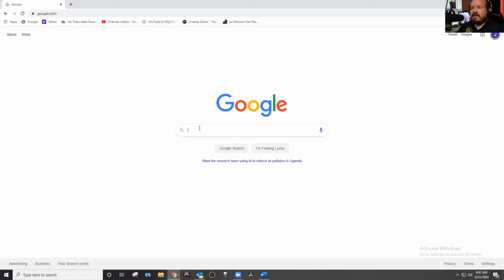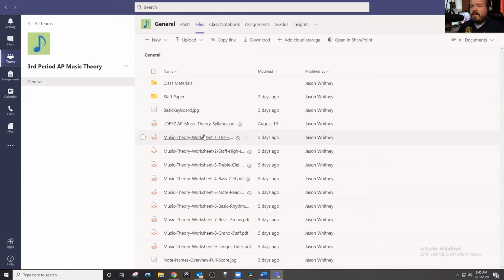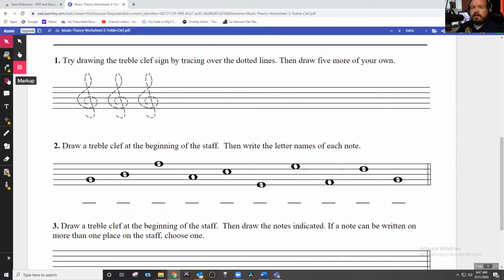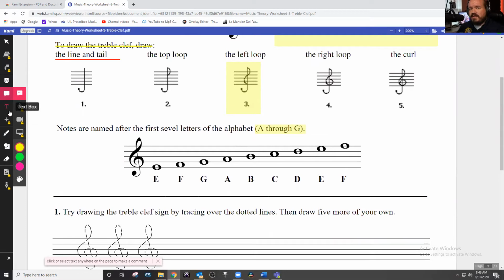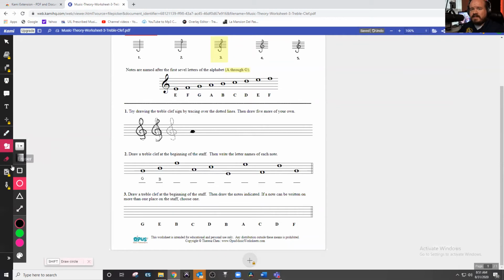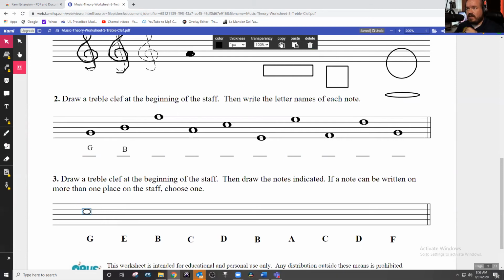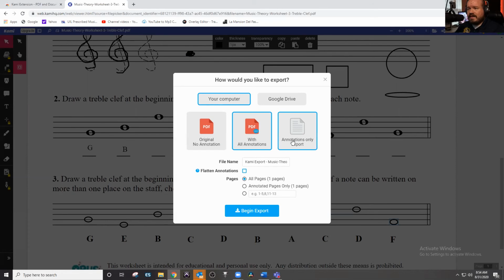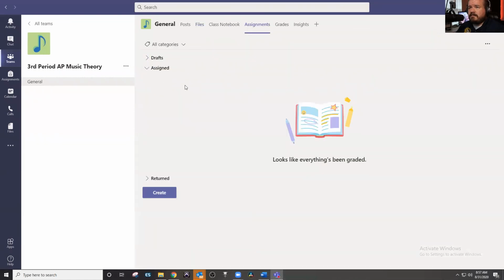How To Setup Kami Web Extension for Windows/Mac/Chromebook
iOS Video coming soon!